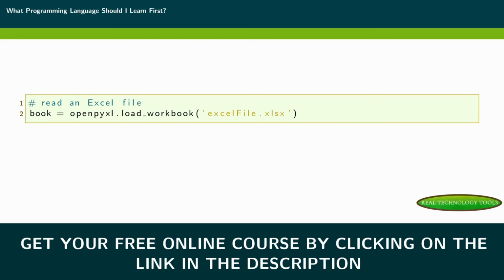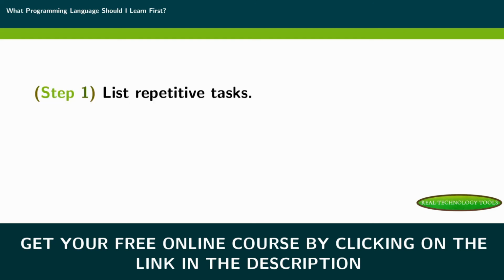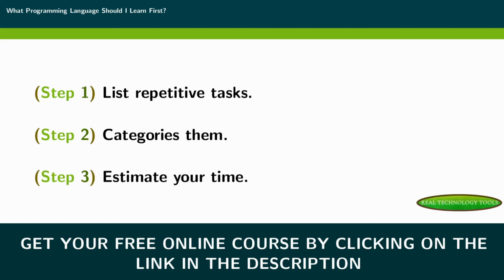What Programming Language Should I Learn First?